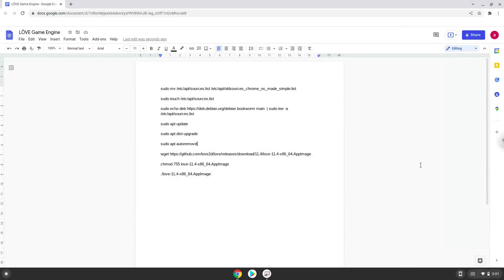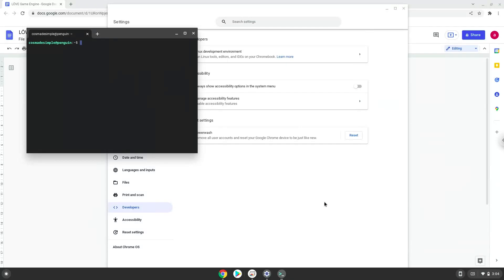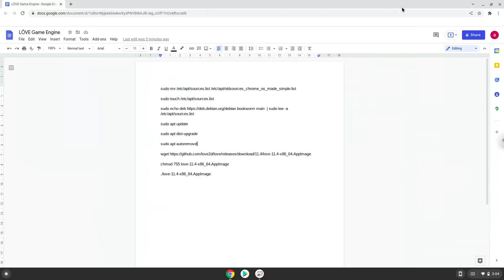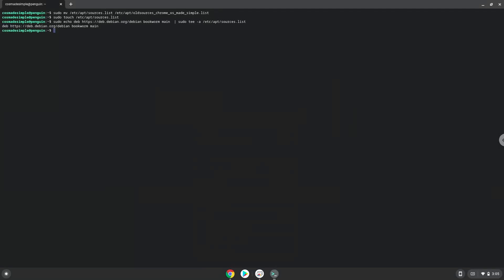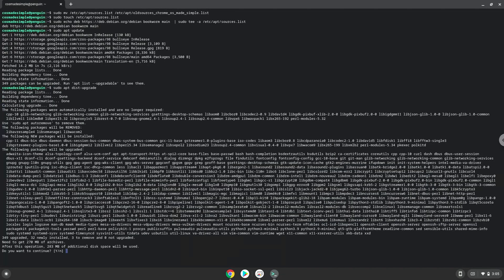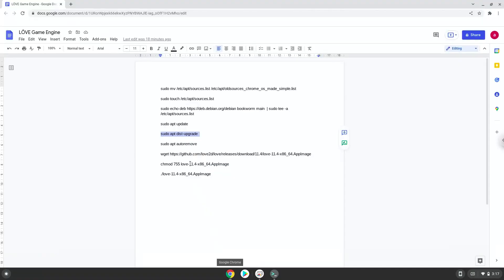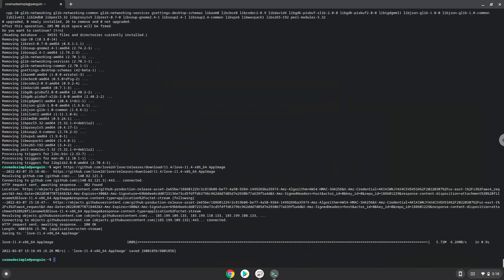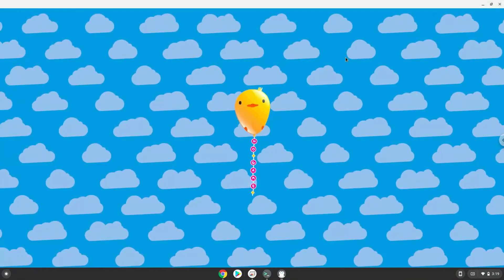How to install LÖVE Game Engine on a Chromebook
In this video, we are looking at how to install LÖVE Game Engine on a Chromebook.